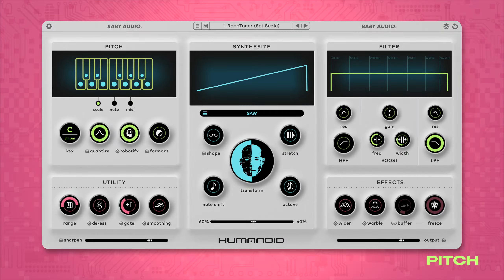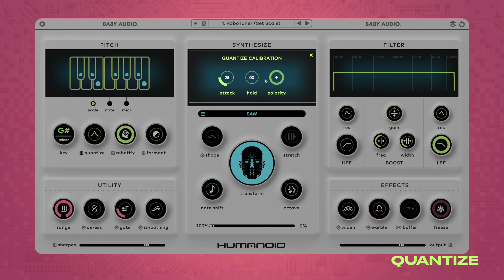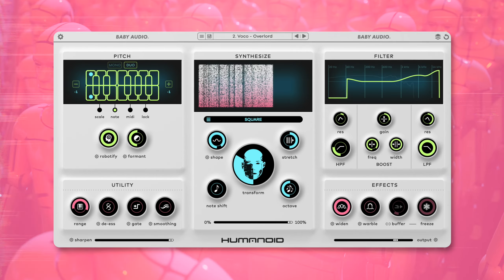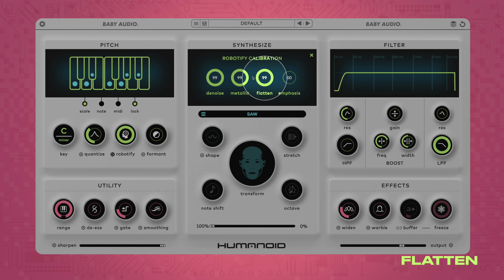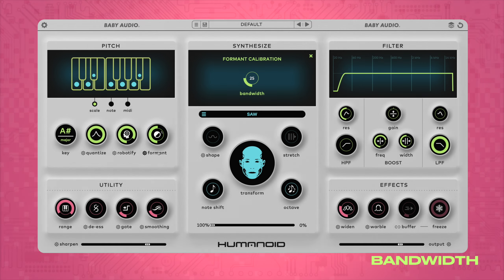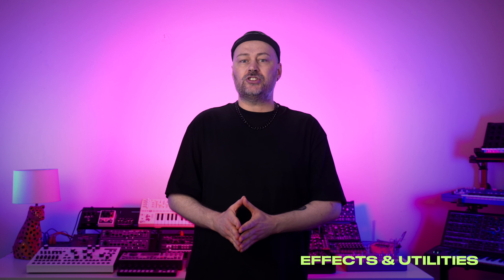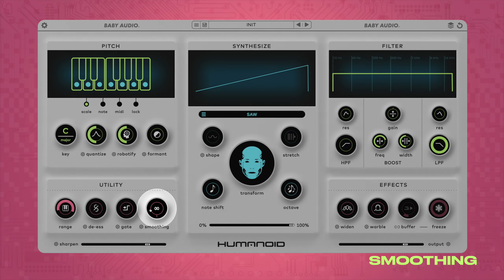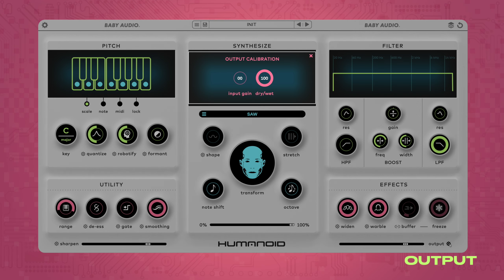Humanoid Calibration Guide: How to Dial In Vocal Tuning and Advanced Parameters - Baby Audio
Humanoid is a robotic hard tuner and vocal transformer designed for radical voice manipulation.

In this video, Alex explains Humanoid's secondary parameters for calibrating its tuning response, Robotify behavior and other detailed controls.

Humanoid is our deepest plugin to date, and its advanced features can be dialed in to get results with any incoming vocal.

Use this guide to help you confirgure Humanoid for musical hard tuning and synthetic vocals.

00:00 Humanoid intro
00:24 Calibration basics
01:05 Pitch panel basics
01:38 Quantize calibration
03:31 Robotify calibration
04:53 Formant calibration
05:31 Synthesize calibration
06:36 Effects and Utilities

Humanoid vocal transformer / hard-tuner / pitch corrector / phase vocoder / voice manipulator plugin (VST, AU, AAX).